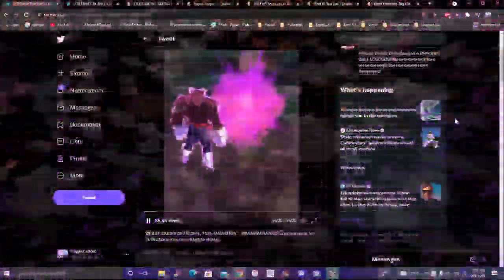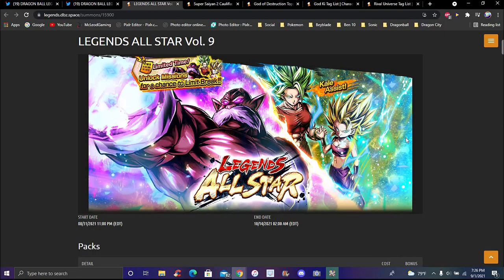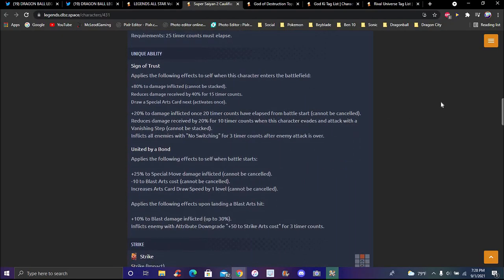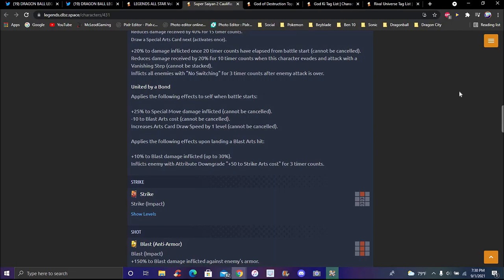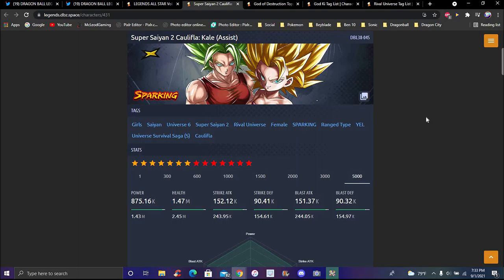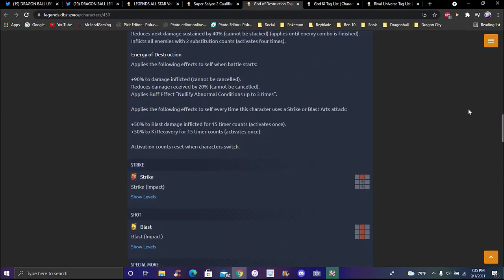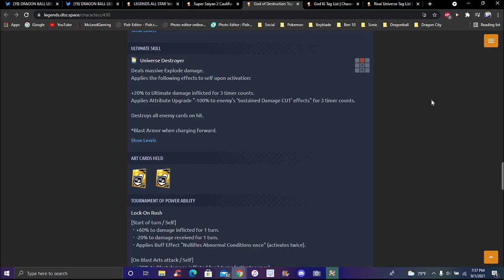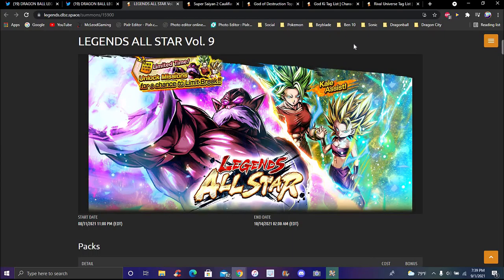SERIOUSLY!!! ??? COME ON!!! THE NEW GRN G.O.D TOPPO & YEl KFC ARE HERE! FULL BREAKDOWN!!! DB Legends